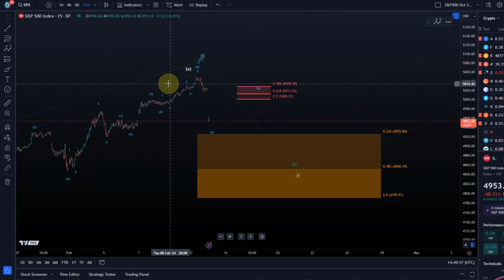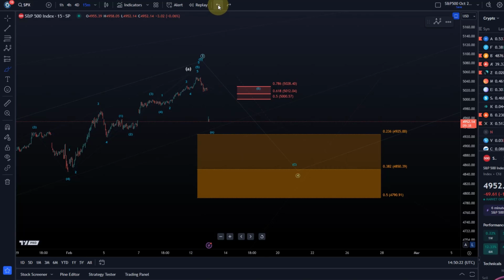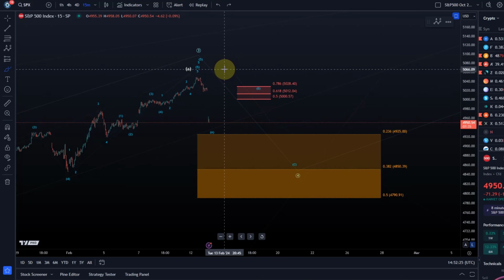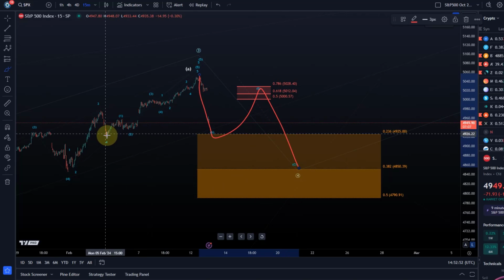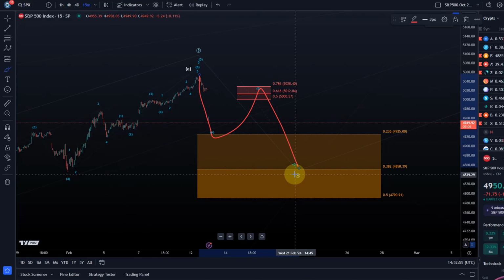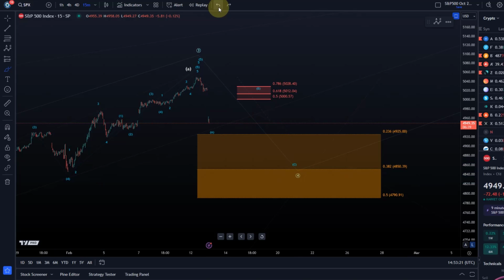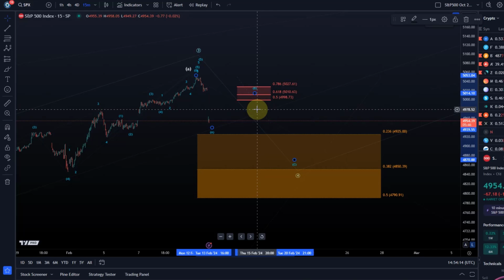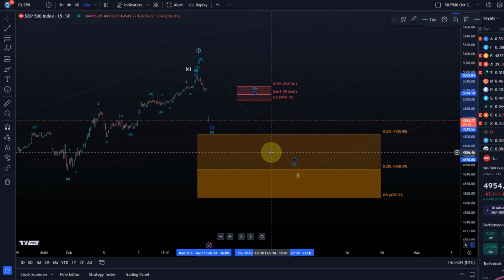S&P 500 Technical Analysis Major Decision Point, Elliott Wave Analysis Today and Price of S&P500 SPX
Trade with Trading212:
Receive shares worth up to $100:

Trade on Coinbase:
Receive $10 in BTC (see terms on website):

Code: WE4091